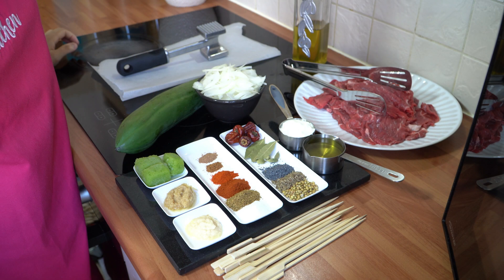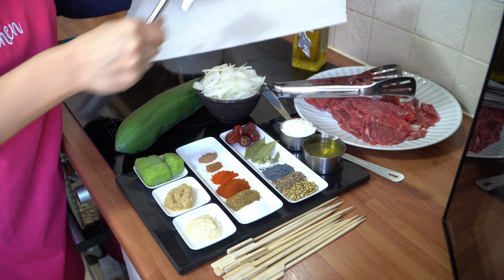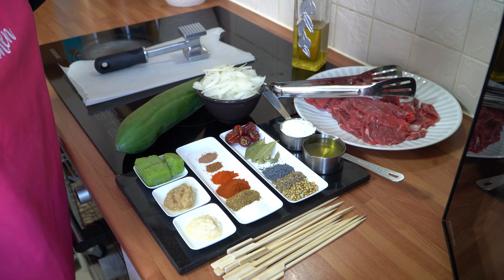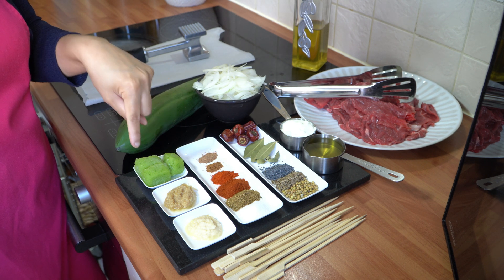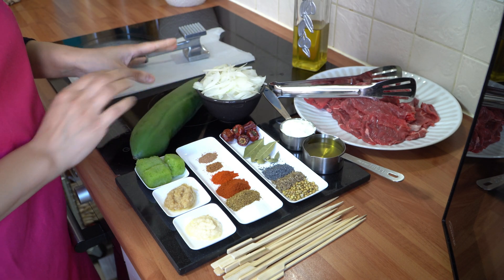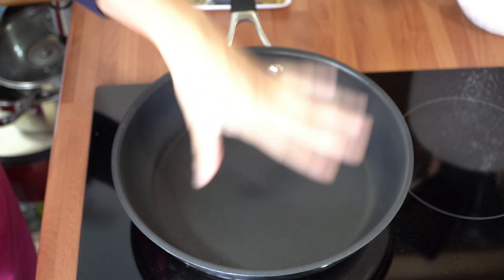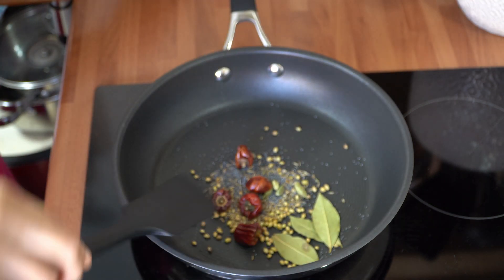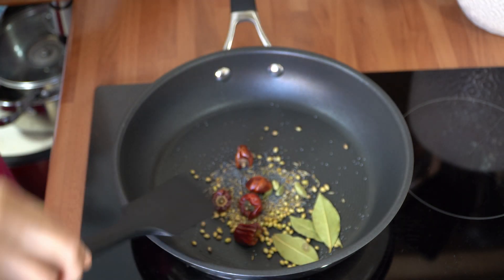The Most Amazing Beef Bihari Kebab Recipe | Bihari Kabab Recipe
The Bihari Boti also known as Beef Bihari Kabab is a meat delight that has an infusion of mustard oil, largely used in India, and specifically Bengal and Bihar, and a liberal amount of masala. The use of poppy seeds, nutmeg, mace and papaya as meat tenderisers makes it remarkably tender.

A Pakistani BBQ delicacy, Beef Bihari Kabab are thin strips of beef marinated in s spicy homemade masala. Traditionally they are grilled over charcoal but to make this easy for everyone in this recipe they are cooked in  pan.

See how I make my Beef Bihari Kabab

Ingredients:

500g or 1/2 kg of Beef fillet cut into thin strips and flattened using a meat mallet
1 medium onion finely sliced
1/3 cup oil
1/4 cup Greek yoghurt
1 teaspoon:
coriander seeds
cumin seeds & poppy seeds
4 green cardamom pods
3 bay leaves & 5 dried round chilies
1.5 teaspoon salt
1 teaspoon:
garam masala & paprika powder
1/2 teaspoon red chili powder
1/4 teaspoon nutmeg & mace powder
1.5 teaspoon each of garlic & ginger paste
1 tablespoon of raw papaya paste
oil for frying
18cm bamboo skewers